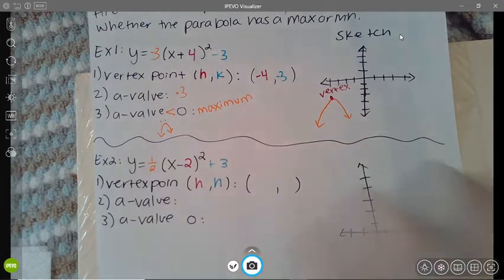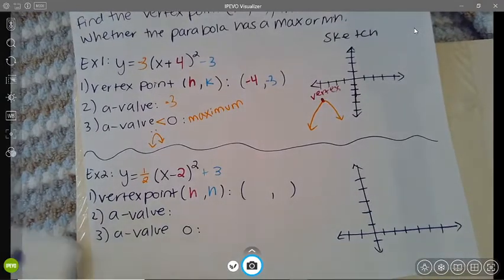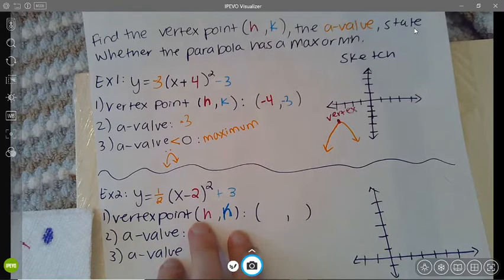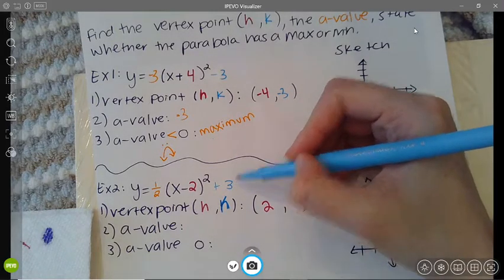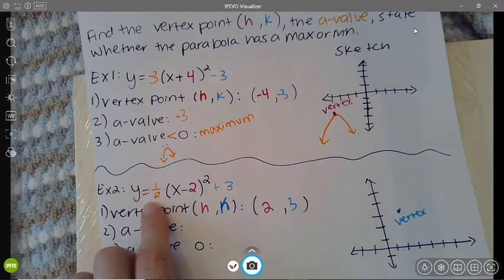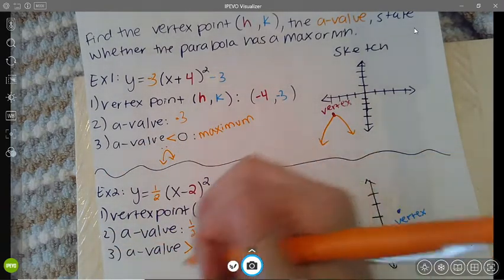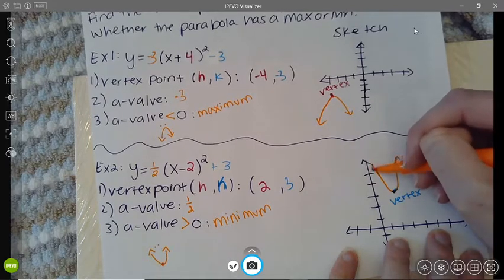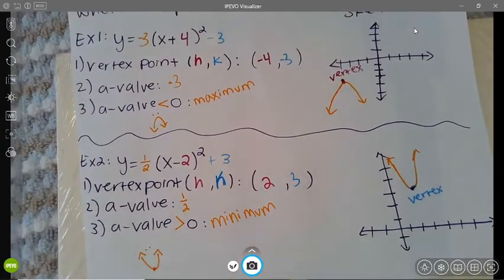Vertex Form Ex 2